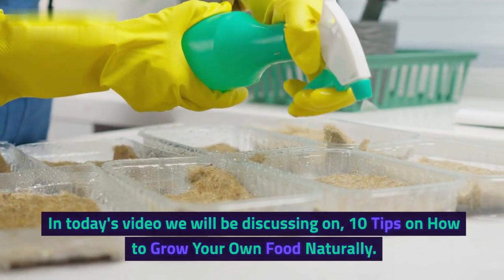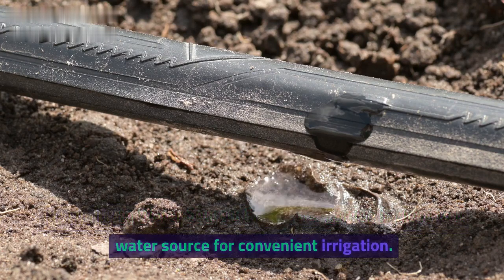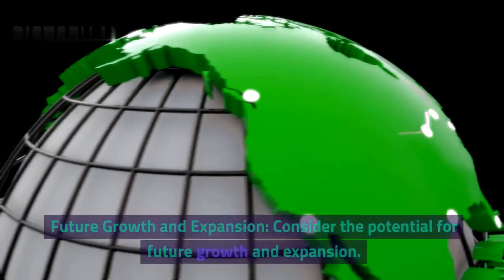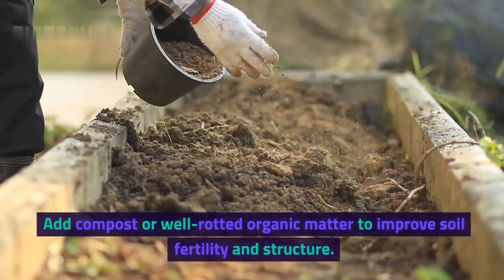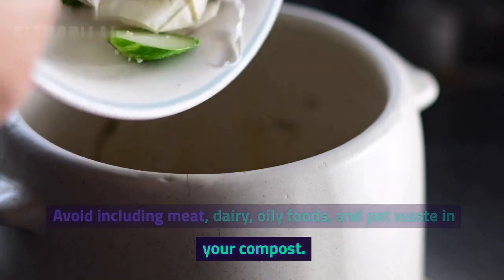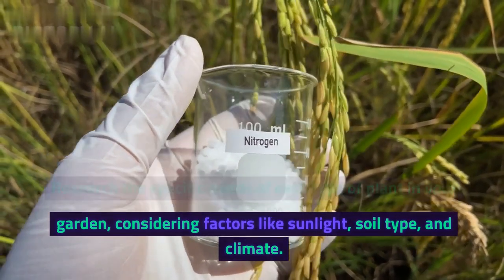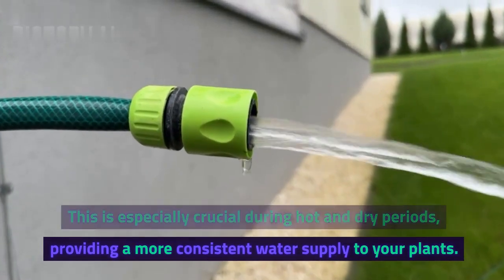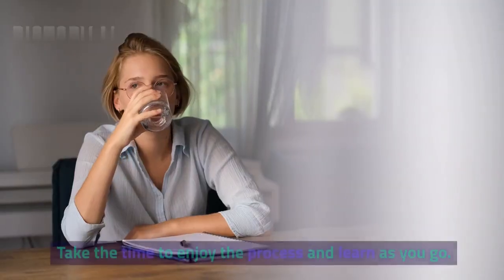Ten Natural Ways to Grow Your Own Food